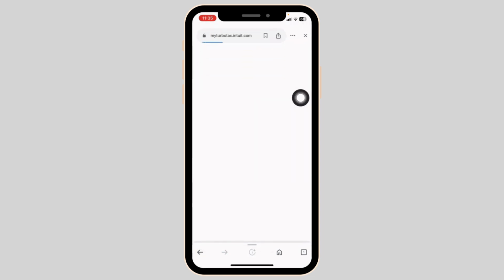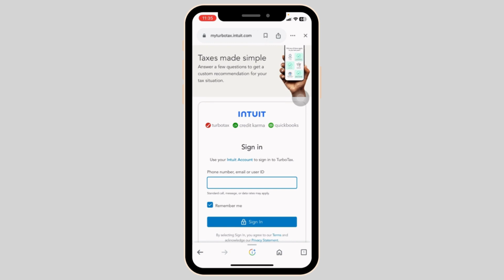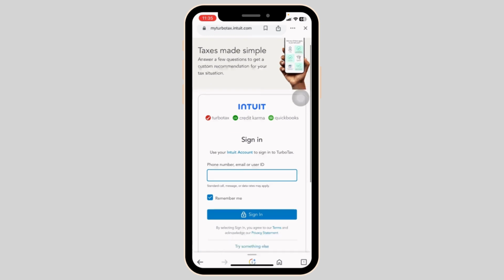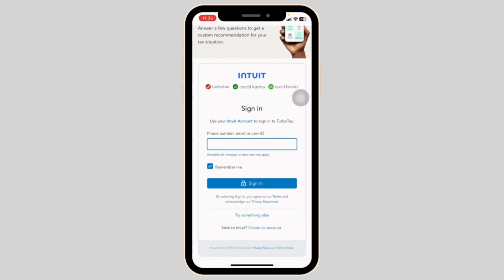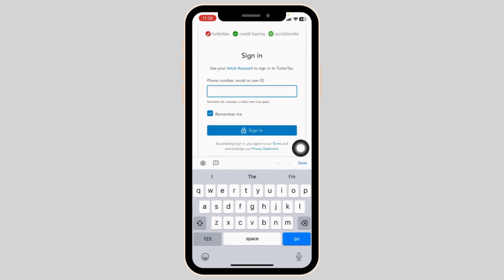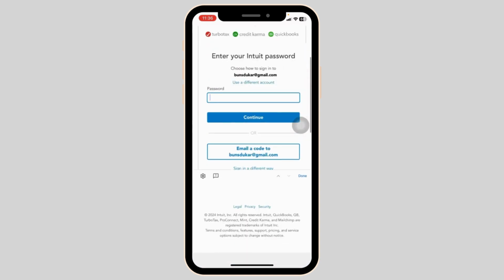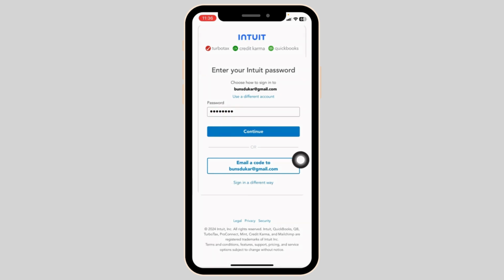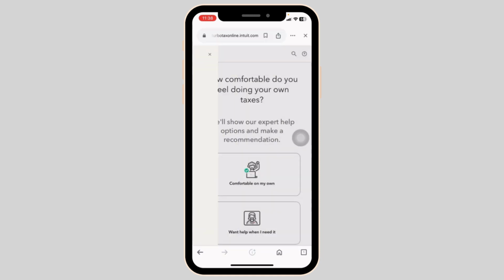How To Login Into Turbo Tax Account 2024 | Intuit TurboTax Online Login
Struggling with accessing your TurboTax account for the 2024 tax season? This comprehensive guide is here to simplify your Intuit TurboTax online login process. Whether you're a first-time user or need a refresher, our step-by-step tutorial ensures a hassle-free login experience.

In this video, we'll cover:

- Step-by-step instructions for logging into your TurboTax account in 2024.
- Common issues and solutions during the TurboTax login process.
- Tips for securing your TurboTax account and protecting your personal information.
- Navigating the Intuit TurboTax interface to start your tax preparation quickly and efficiently.

Get ready to tackle your taxes with confidence! If you've been asking, 'How do I log into my TurboTax account in 2024?' or 'What's new with Intuit TurboTax online login?' - you're in the right place.